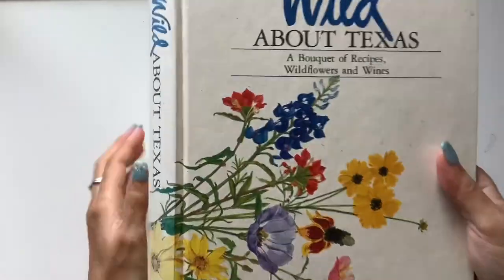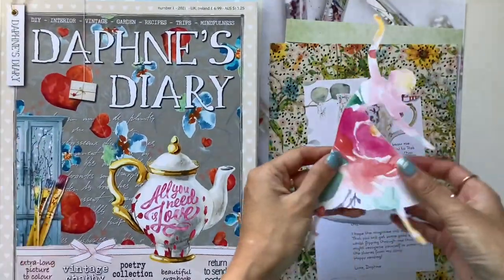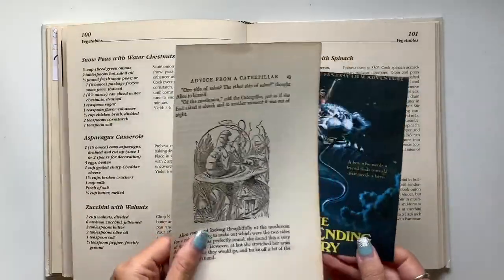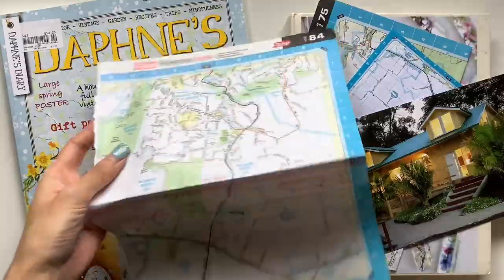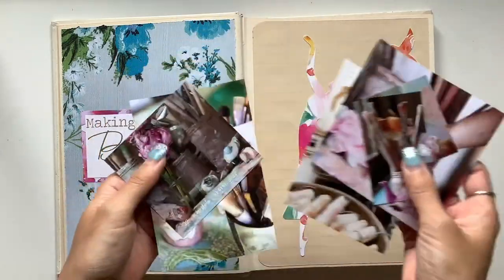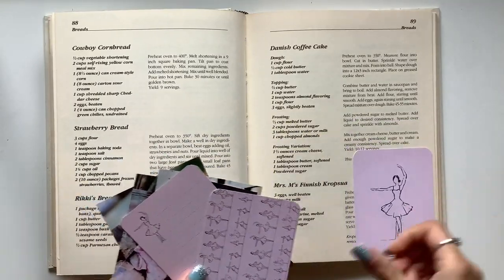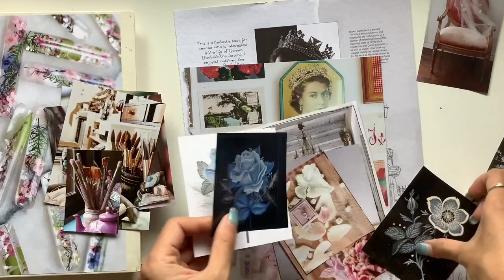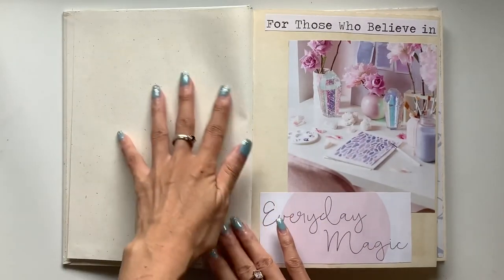Anchor Journal Course launch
Hi all, I'm so excited to share the Anchor Journal course that starts today for ladies 18 and over.

If you'd like to join the Willow Journal course instead, that starts today as well and you can sign up in July

Simple sign up for one month and cancel your pledge at the end of the month.